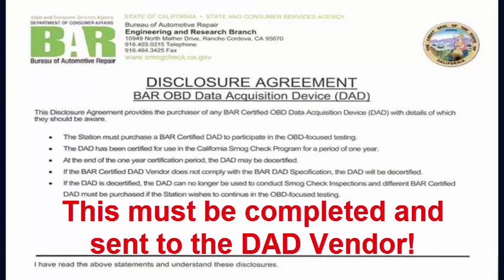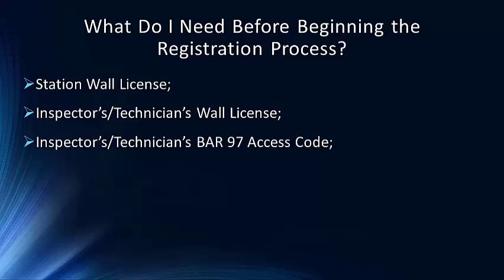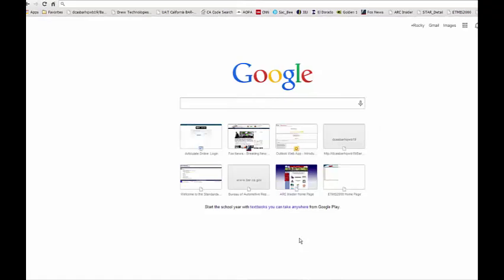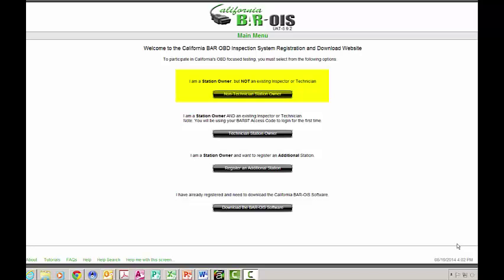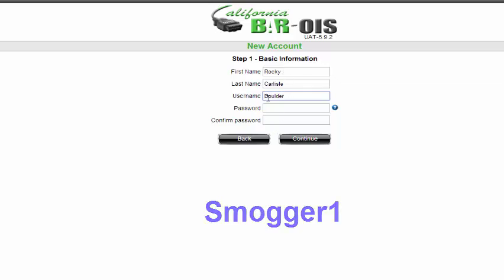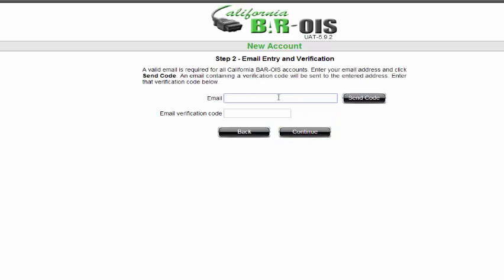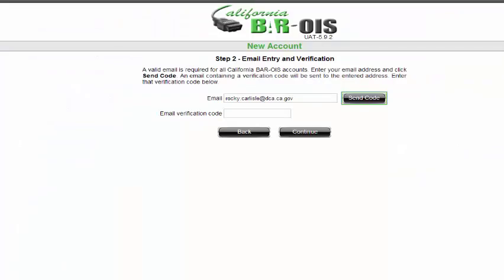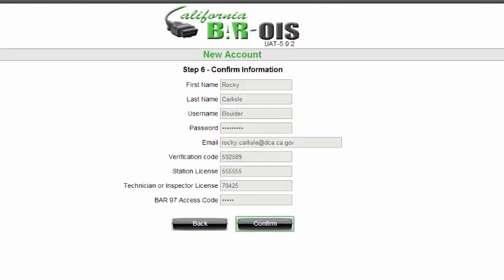OIS registration 8 30 2014 Old Password Policy